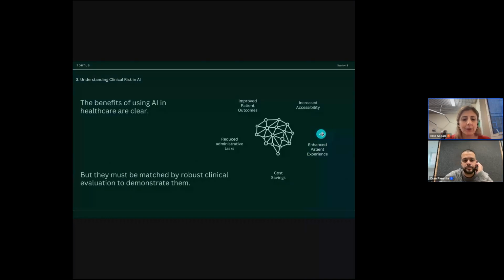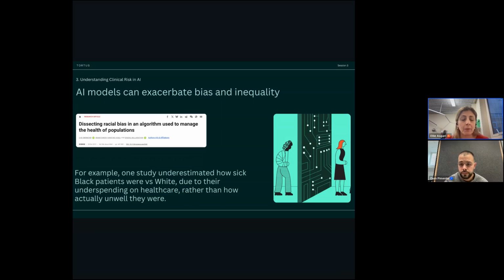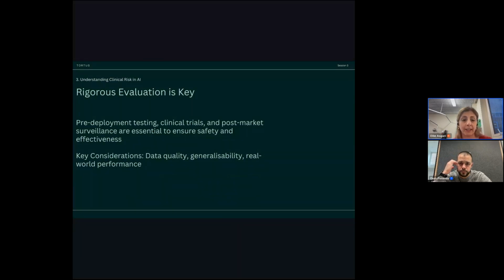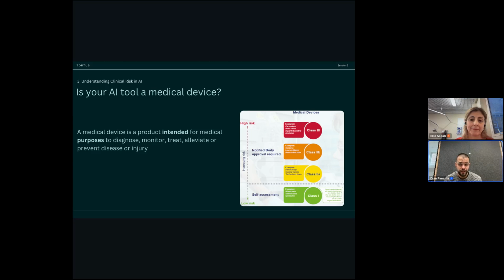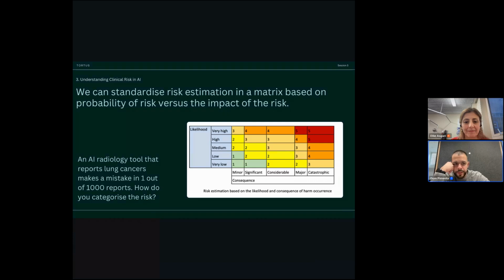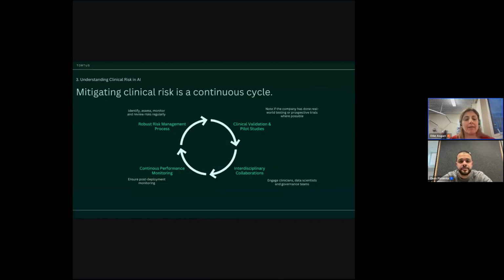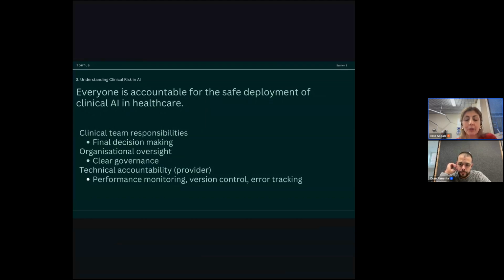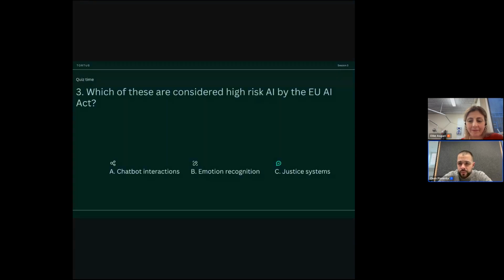Tortus AI Academy | 2025-01-22